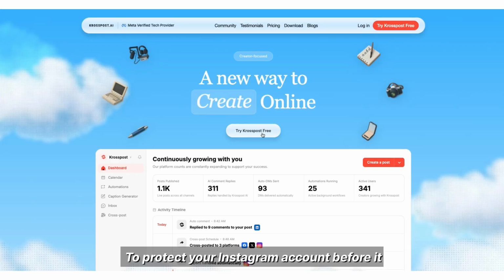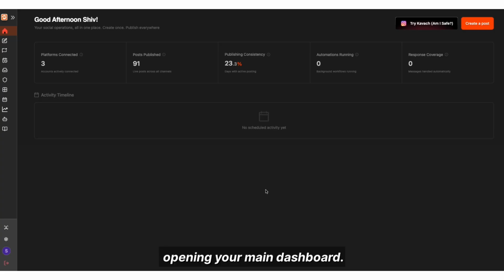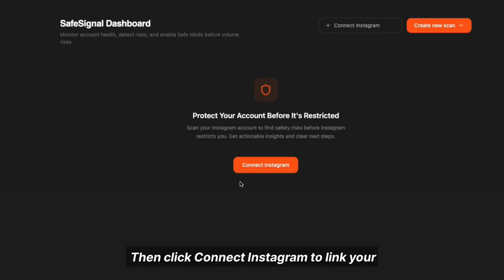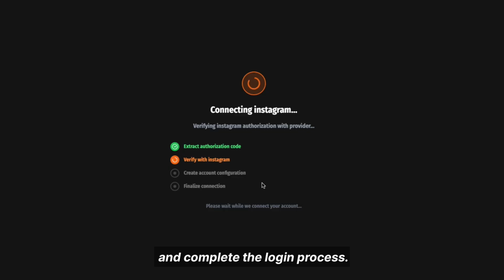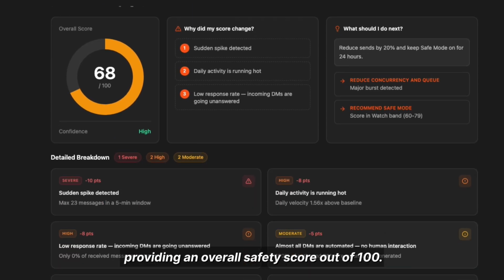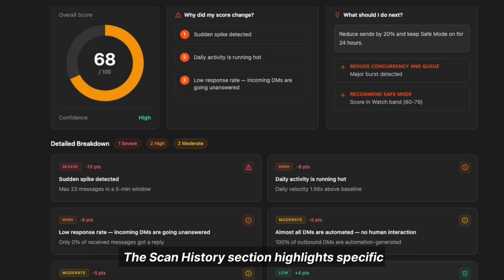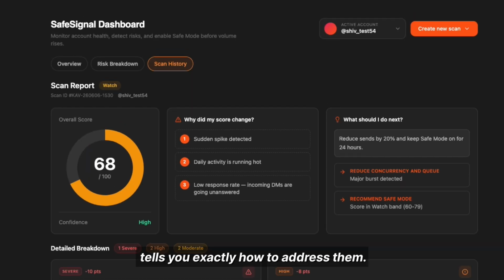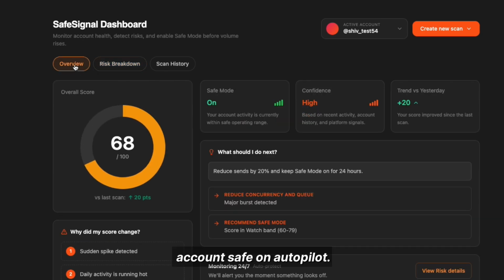Krosspost Kavach & SafeSignal: Complete Instagram Health Audit Tutorial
Protect your Instagram account before it faces restrictions using Kavach on Krosspost! 🛡️✨

How to Run Your Account Scan:

🌐 Log In: Open Krosspost.ai and go to your main dashboard.

🛡️ Access Kavach: Click Try Kavach (Am I Safe?) in the top right menu.

🔗 Connect Account: Click Connect Instagram and securely log in with your credentials.

🔍 Run Scan: Tap Run Scan Now to analyze your recent profile activity, response rates, and automation metrics.

📊 Review Health Report: View your SafeSignal overall score (out of 100) and risk flag breakdowns.

💡 Take Action: Check the What should I do next? action list and review the Risk Breakdown tab to fix severe issues.

Save this post to keep your Instagram account safe on autopilot! 💾🔒